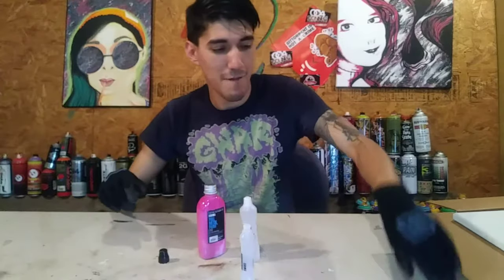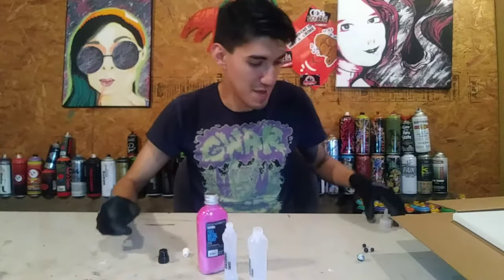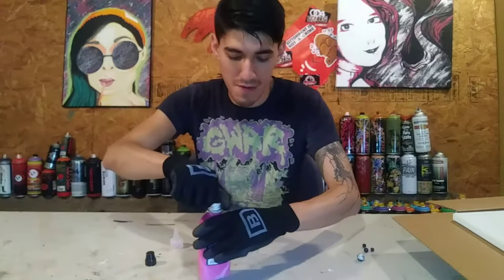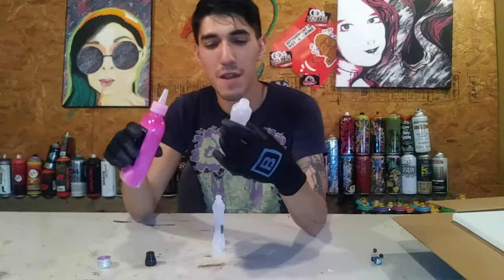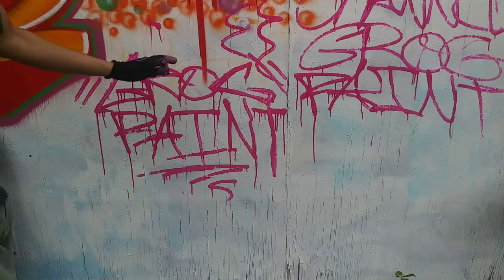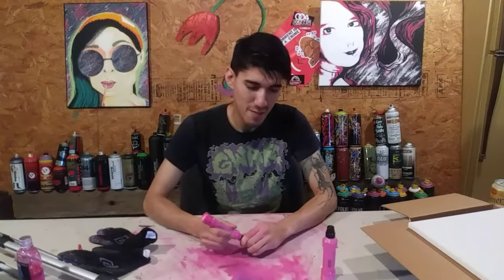GROG FULL METAL PAINT x GROG EMPTY SQUEEZE MOPS DEMO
Trying out some grog full metal paint with two grog drip mops 5mm and 10mm action going down. Enjoy